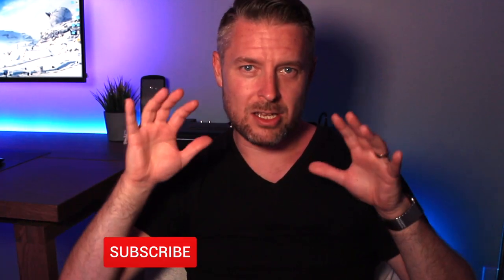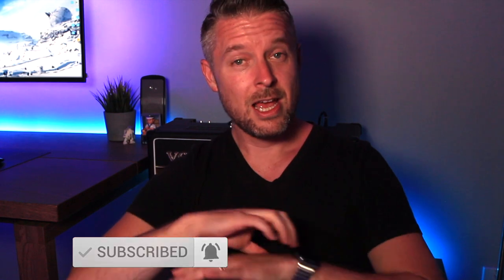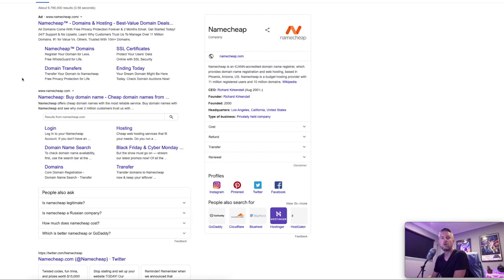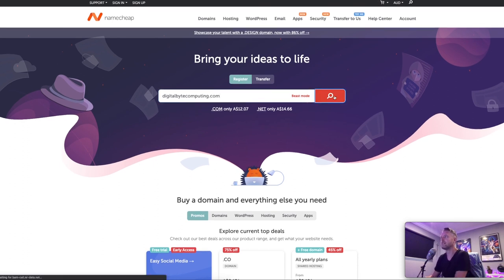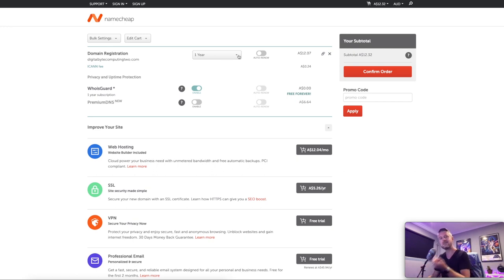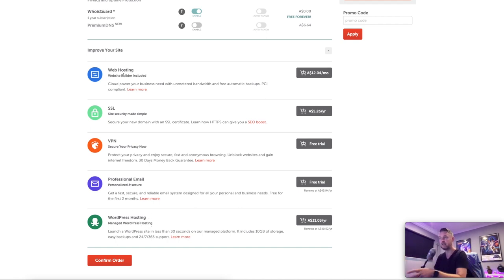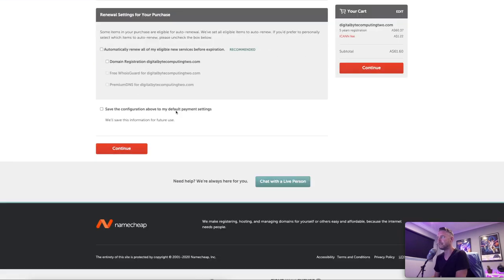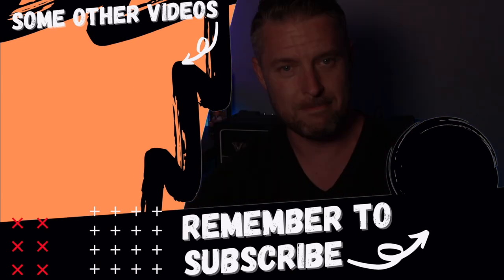How to setup your own Domain name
We'll cover the steps on Where and How To Buy A Domain Name.
I use a great service called NameCheap for registering and managing all my domain names.

➤ Storage NAS 4-Bay | Synology DS920+
➤ Storage NAS 6-Bay | Synology DS1621+